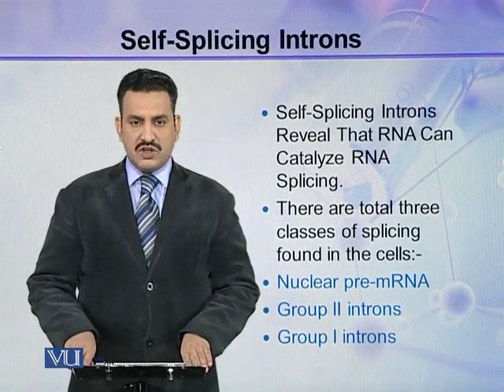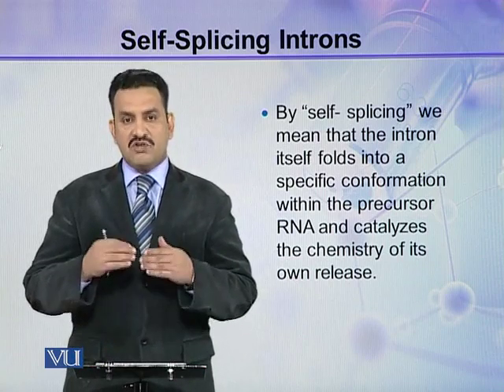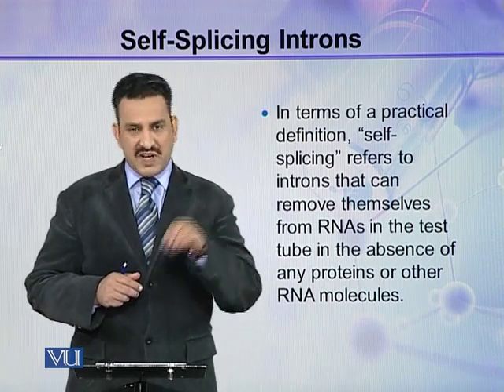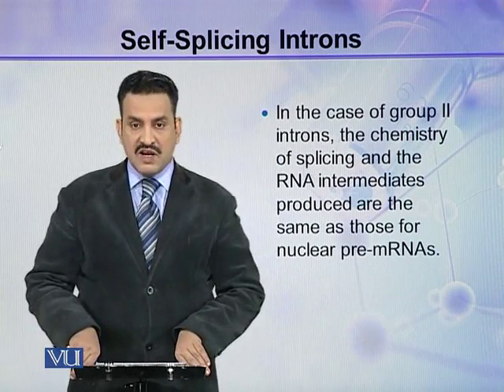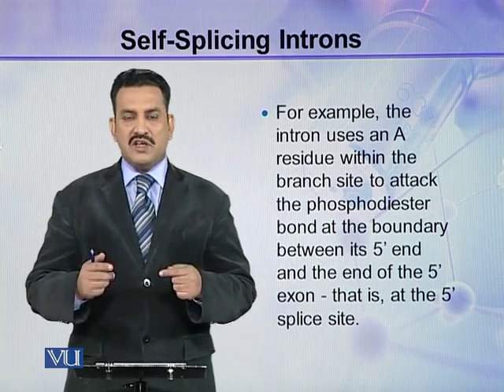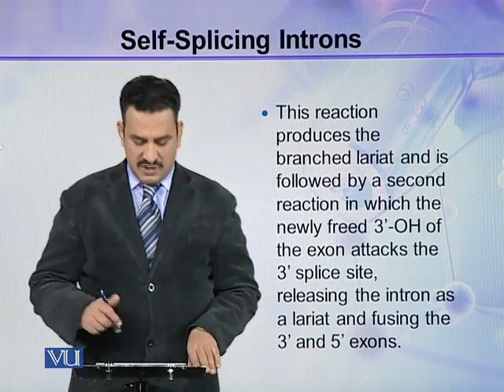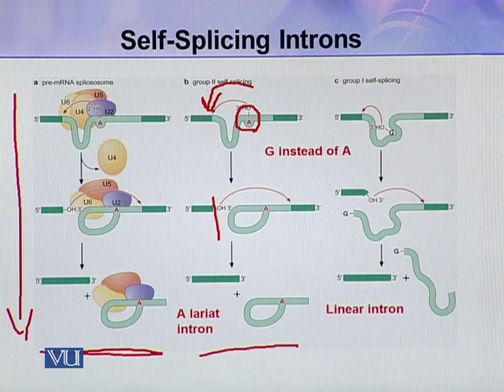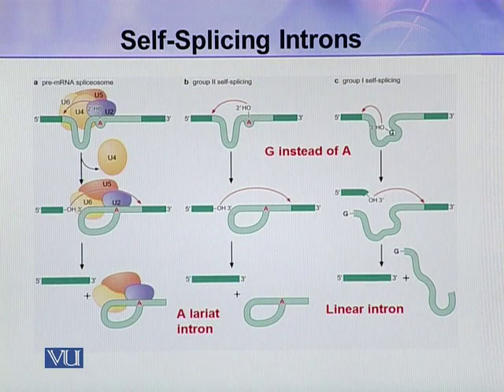BIO302_Topic127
Topic: 127